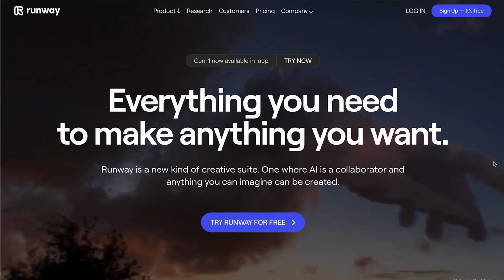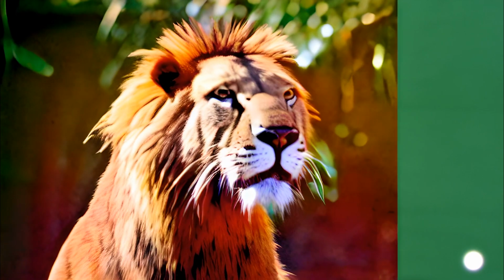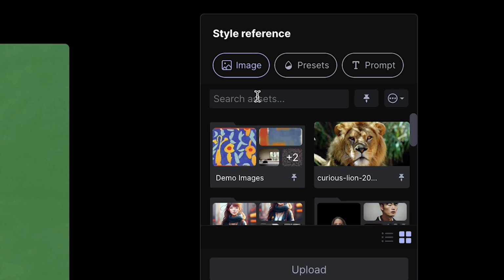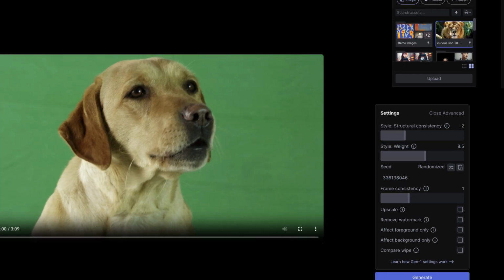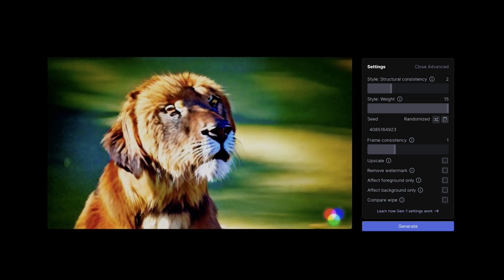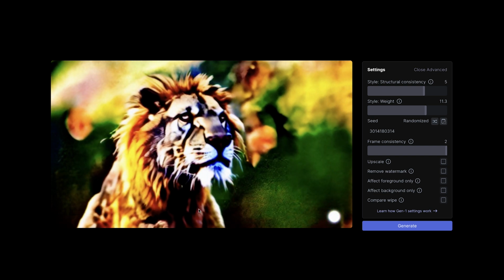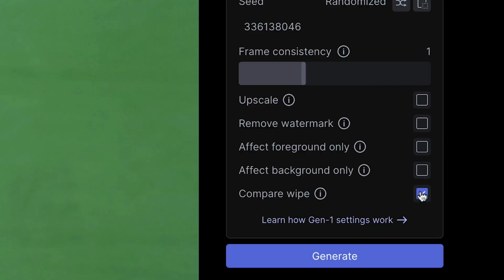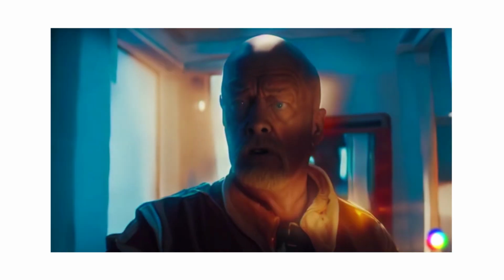Gen-1 Basics | Runway Academy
Learn the basics of using Gen-1 in Runway.